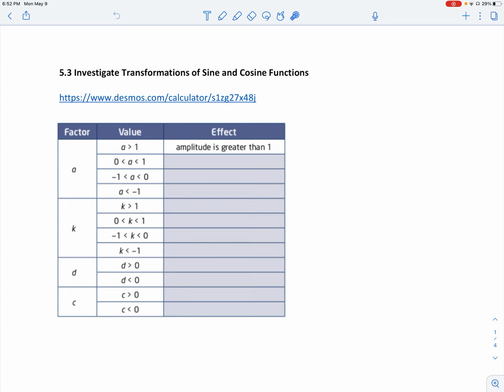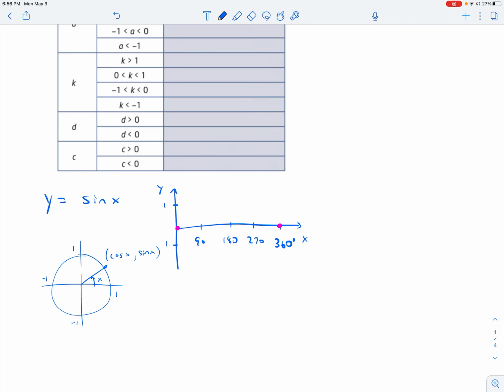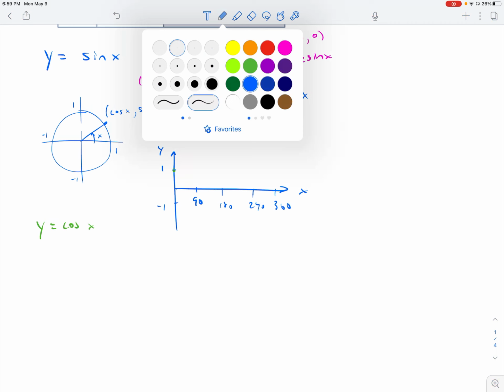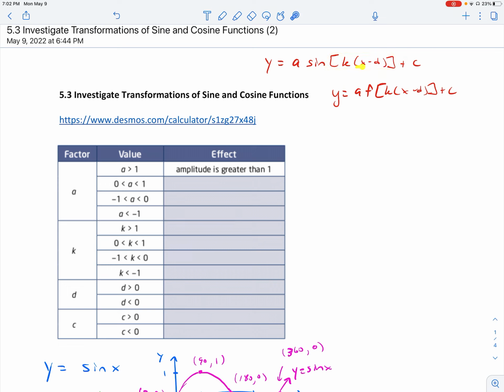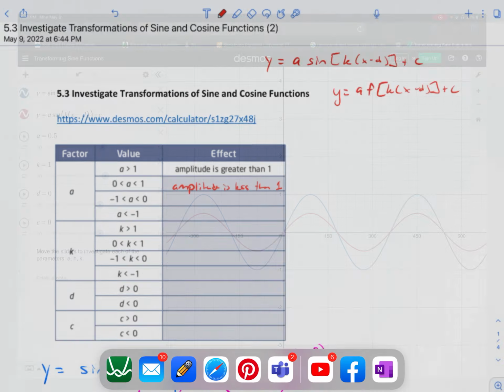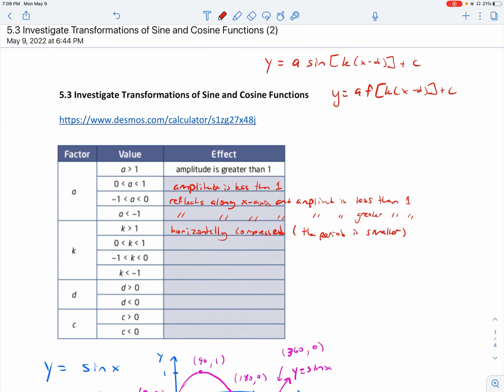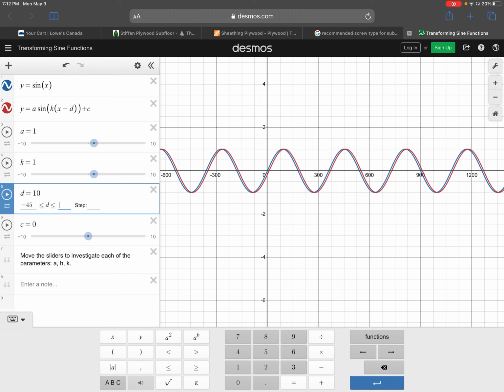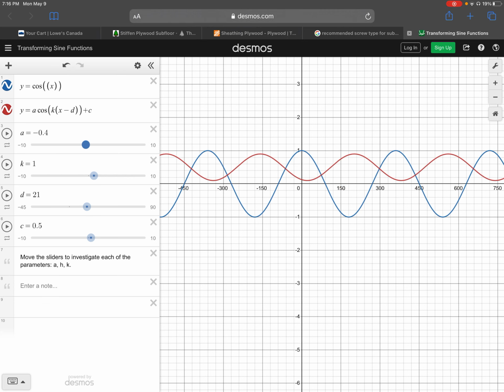5.3 Investigating Transformations of Sine and Cosine Functions (1 of 4)